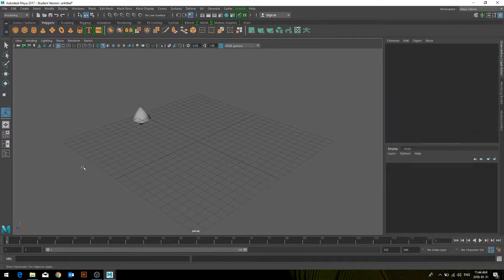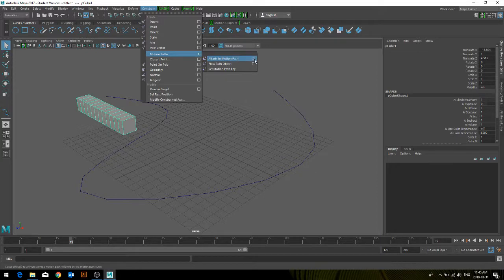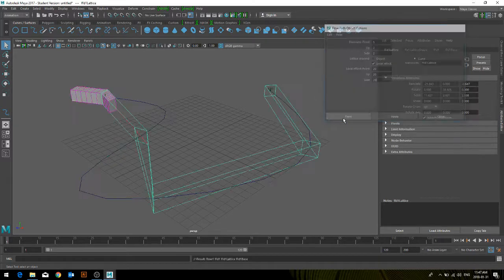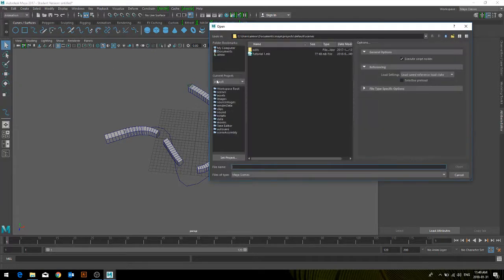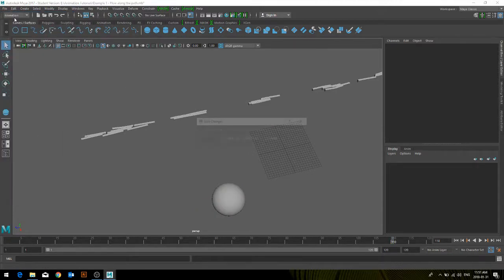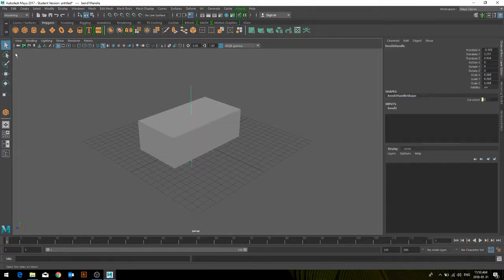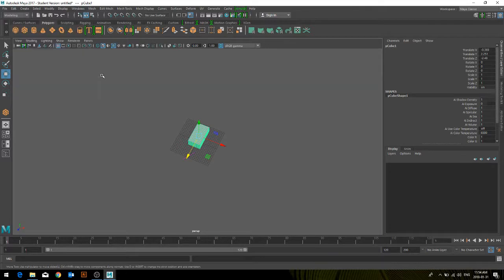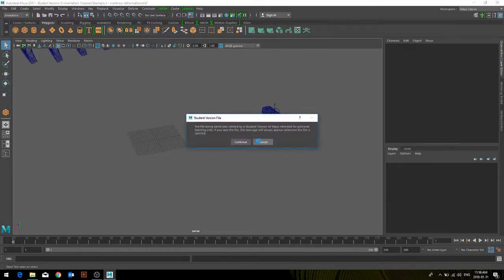Graphics Week 4: Dynamics and Animation 2/3